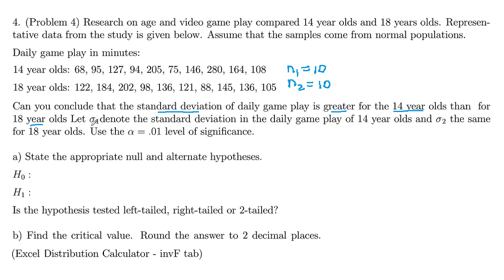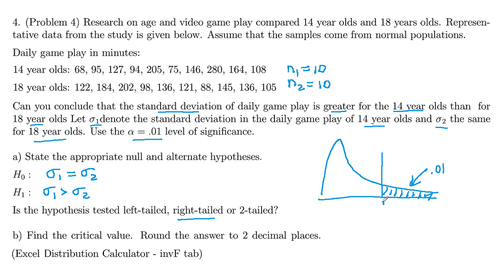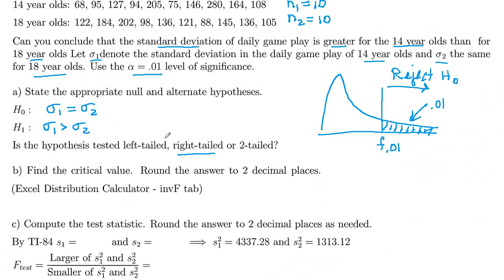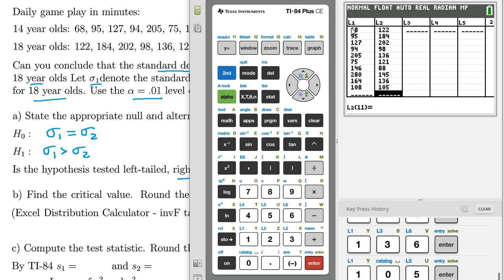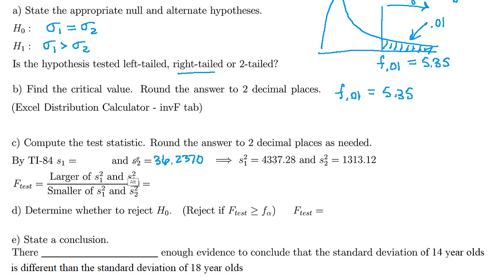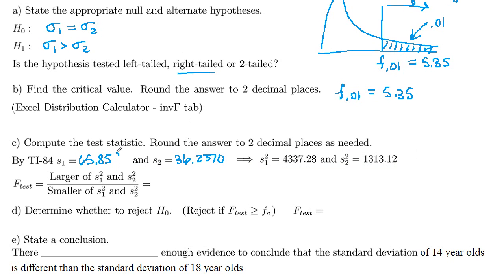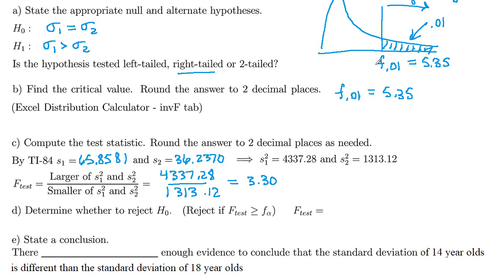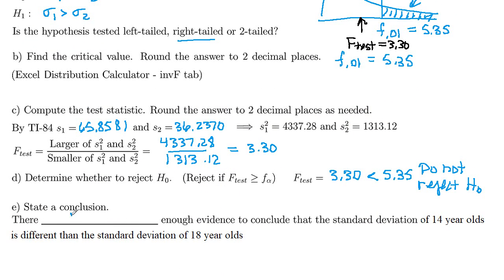Math 201 Exam 4 Review Problem 4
Hypothesis test for 2 standard deviations (variances)